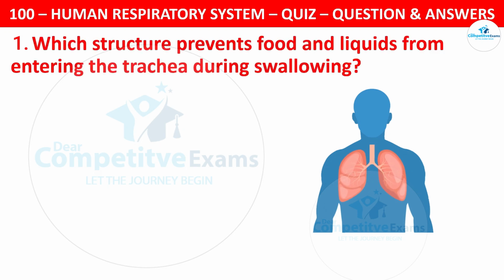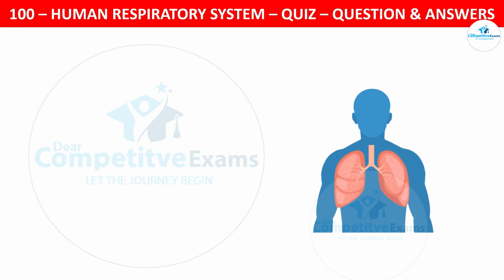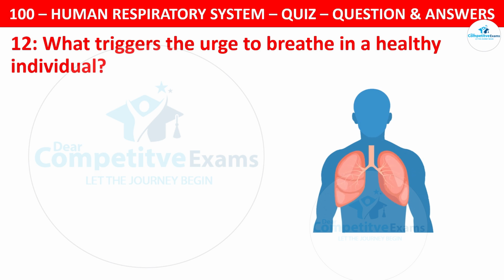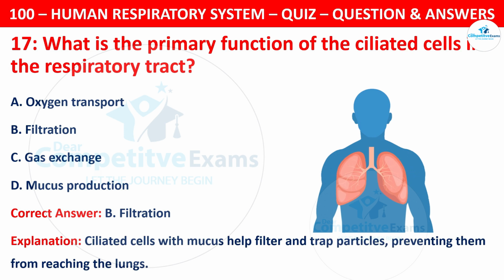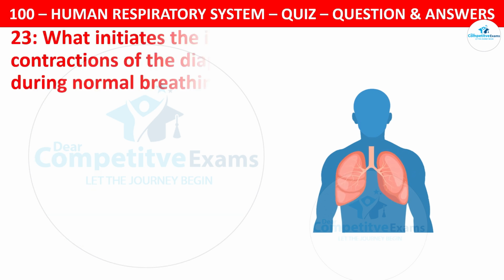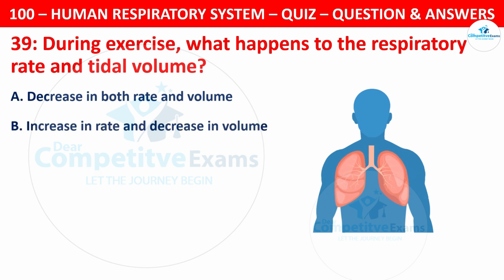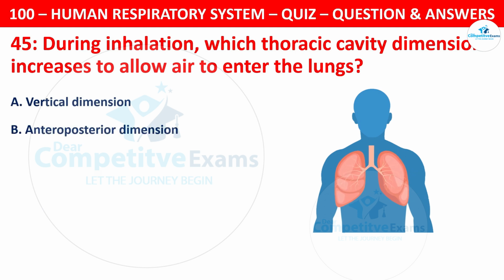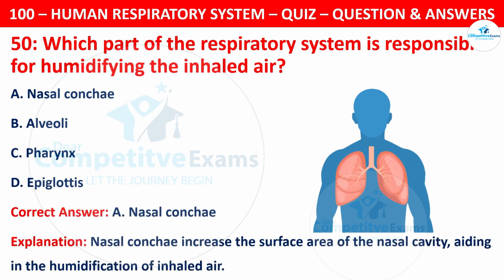50 respiratory system mcqs | respiratory system mcqs quiz | mcqs on respiratory system mcq class 10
50 respiratory system mcqs | respiratory system mcqs quiz | mcqs on respiratory system mcq class 10

𝐈 𝐚𝐦 𝐬𝐮𝐫𝐞 𝐭𝐡𝐞𝐬𝐞 𝐯𝐢𝐝𝐞𝐨 𝐰𝐢𝐥𝐥 𝐚𝐝𝐝 𝐦𝐨𝐫𝐞 𝐯𝐚𝐥𝐮𝐞 𝐭𝐨 𝐲𝐨𝐮𝐫 𝐩𝐞𝐫𝐩𝐞𝐫𝐚𝐭𝐢𝐨𝐧:
𝟏𝟎𝟎 𝐫𝐞𝐬𝐩𝐢𝐫𝐚𝐭𝐨𝐫𝐲 𝐬𝐲𝐬𝐭𝐞𝐦 𝐦𝐜𝐪𝐬 𝐰𝐢𝐭𝐡 𝐚𝐧𝐬𝐰𝐞𝐫𝐬 𝐏𝐀𝐑𝐓 - 𝟏

50 respiratory system mcqs, 68
50 mcqs on respiratory system, 67
50 mcqs on human respiratory system, 62
100 MCQ on respiratory system PDF with Answers,
Human respiratory system mcqs with answers,
Respiratory system quiz With Answers,
Respiratory system Multiple choice questions and Answers doc